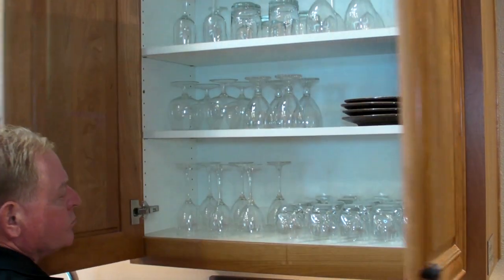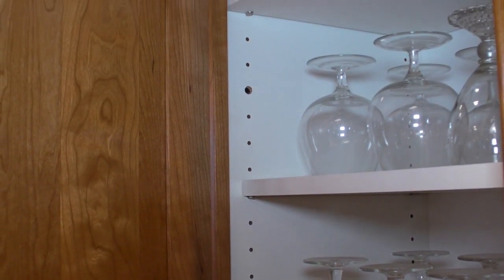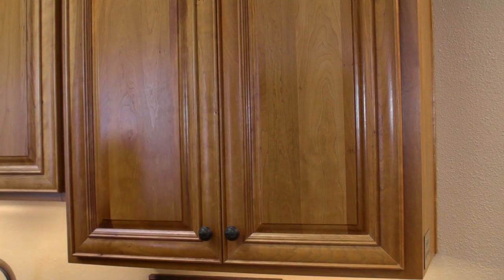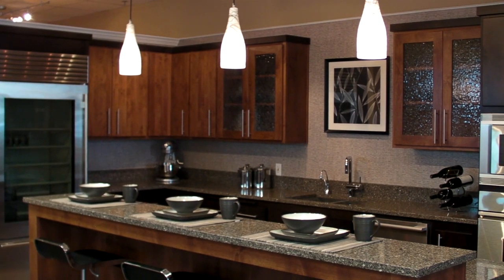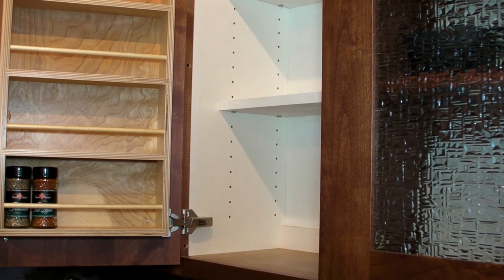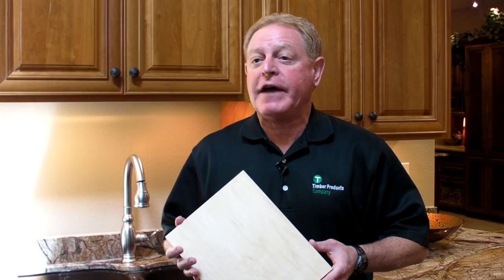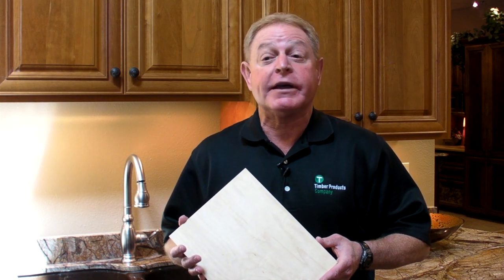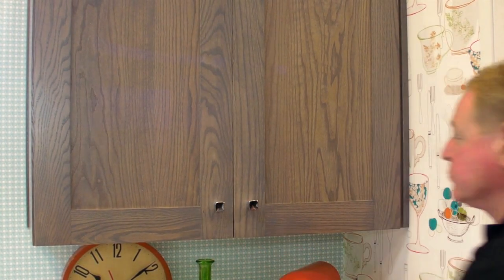Spectrum Division: What is SpectraBoard?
SpectraBoard from Timber Products is a decorative panel that features a decorative veneer on one side and a decorative laminate on the other. Most commonly used by cabinet manufacturers, SpectraBoard can help save time and money during the manufacturing process and is available with nearly 70 laminate color choices.

Founded in 1918, Timber Products Company is one of the most diversified companies in the wood products industry. For over 45 years under the same family ownership, Timber Products sets the standard for product quality, innovation and environmental stewardship.

Timber Products specializes in hardwood plywood as well as wood panels with a decorative overlay surface. As one of the largest manufacturers in America of hardwood plywood, Timber Products offers its customers a huge array of product choices, one to match every customer need.

Interested in Timber Products?